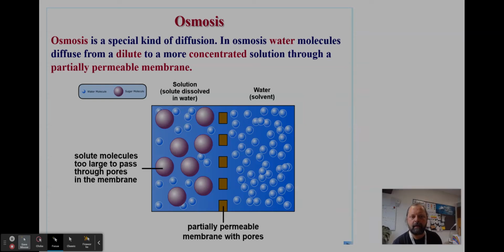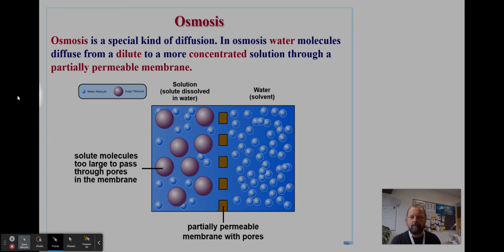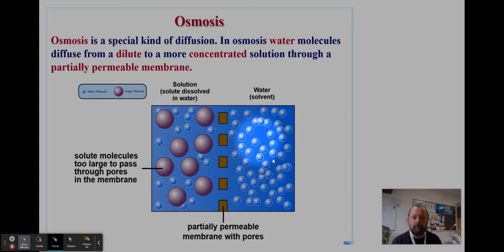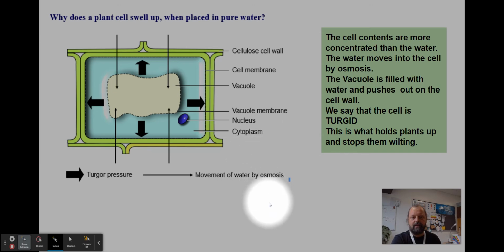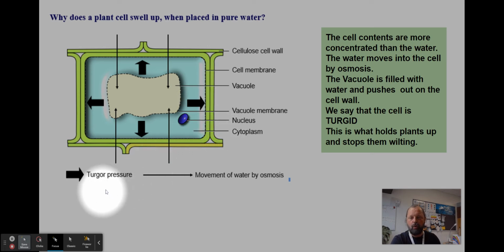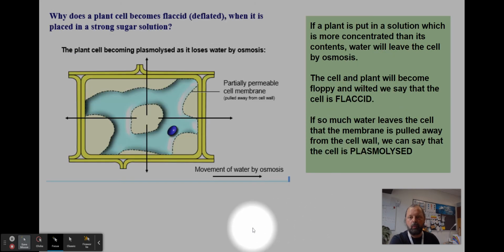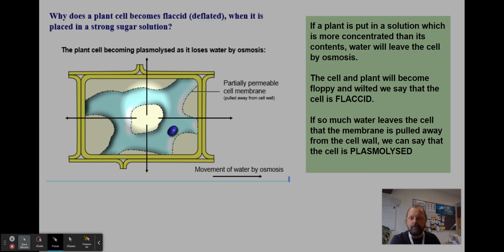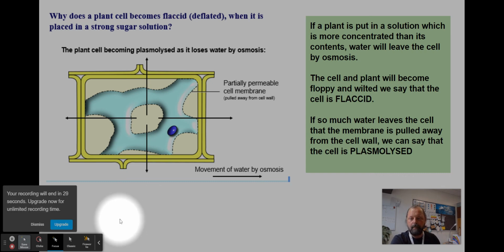Biology 4 osmosis